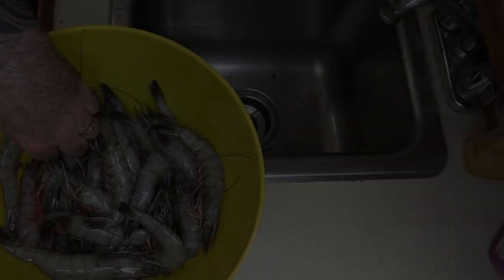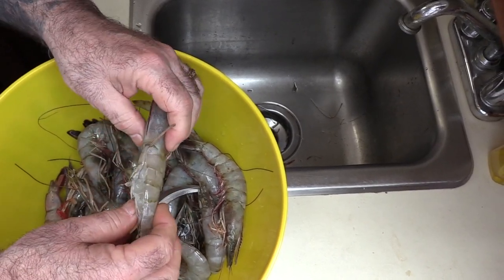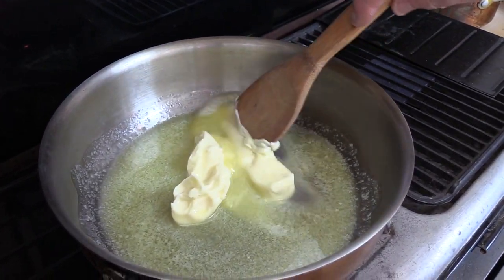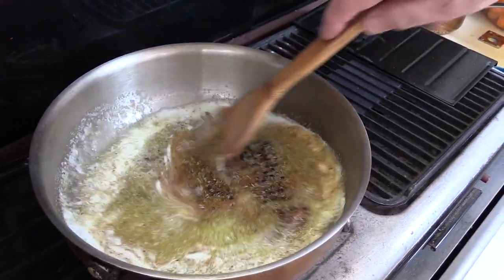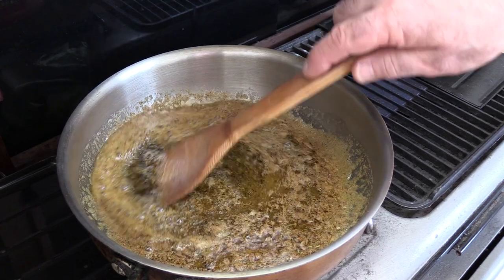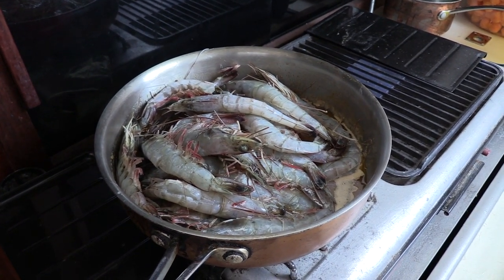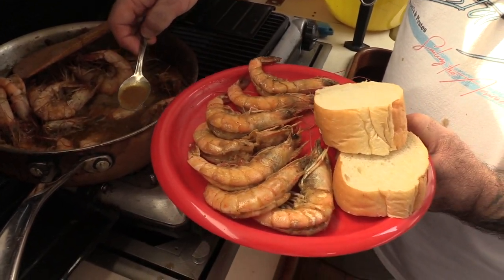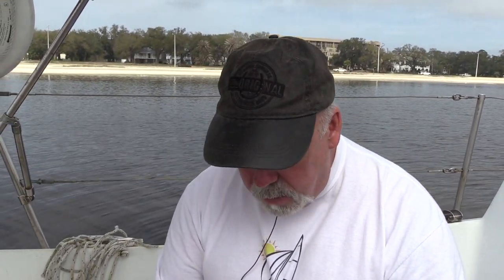Cooking On a Sailboat ~ New Orleans Famous Barbecue Shrimp Recipe ~ SV Southern Lady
In this video we sail our sailboat Southern Lady for a shake down sea trial to see how she does and we also cook a famous New Orleans recipe called BBQ Shrimp which has nothing to do with BBQ as you think of it.  Watch the video to see what I mean.  This is a shrimp recipe you do not want to miss out on.

Get premium prime beef, certified Black Angus beef, Berkshire pork, free range chickens, and one of a kind sausages from Matador Prime Steak Co. Use this code for 10% off: SRBBQ You can visit their

You can order the fantastic "Hottish" BBQ Sauce from GQue BBQ

For the best in custom made smokers and a smoker that will out live your grandchildren, visit Lone Star Grillz and talk to Chris

I finally found heat resistant gloves that I like above any I've used before!  Insulated and completely silicone coated for very easy clean up.

The only salt I will ever use again!  Taste the difference! Jacobsen Salt Co

Experience the sharpest knives in the world and made in Japan by the most skilled knife makers in the world

Please consider helping us update our video equipment for better videos Thank you for your support!

I have a lot of people that ask where they can get certain things that I use in my videos, so I created a Amazon Store, and have everything I could think of that I've used one way or another in previous videos and listed them within it, so please take a look around and hopefully you will find what your looking for.  Also I will update as I need too.  Thank You!

BBQ Shrimp Recipe
Ingredients:

2 lbs of large shrimp with shells and head left in tact, but spit and deveined.
(Side Note:  If you prefer you can completely shell, de-head and de-vein the shrimp for this recipe;  The results are just as good, but I like the presentation of the shrimp with the heads and shell on.)
1 teaspoon of salt
1/8 teaspoon of oregano
¼ teaspoon of garlic powder
¼ teaspoon of black pepper
1/8 teaspoon of onion powder
1/16 teaspoon of white pepper
1/8 teaspoon of paprika
1/16 teaspoon of ground cayenne pepper
1/8 teaspoon of crushed dried thyme
1 tablespoon of course ground black pepper
½ teaspoon of dried crushed rosemary
1 tablespoon of fresh minced garlic
1 and ½ stick of unsalted butter
4 oz of a dark beer of your choice.  I used Abita Turbo Dog
2 oz of Worcestershire sauce

Instructions:
Melt the butter into a pot or large skillet, and bring to a simmer on a medium heat.  Add in all the seasonings listed above except for the garlic and let simmer for a few minutes.  Add in the minced garlic and stir and simmer for about a minute to let the garlic release it's flavor, but be sure not to let the garlic brown or burn.  Now add in the 4 oz's of beer and 2 oz's of Worcestershire sauce.  Once this returns to a simmer, add in the shrimp and let cook until every shrimp has turned a pink color.  Should take no more than 5 minutes, but really depending on how big the shrimp are.  Just make sure they are pink.  Remove from heat.  Place shrimp on a plate and drizzle with some of the remaining sauce that they were cooked in, and save a little for dipping fresh French bread into.  Enjoy!

You can connect with Smoky Ribs on the following social medias!

You can also watch all of the Smoky Ribs videos on your big screen TV via our dedicated Roku app